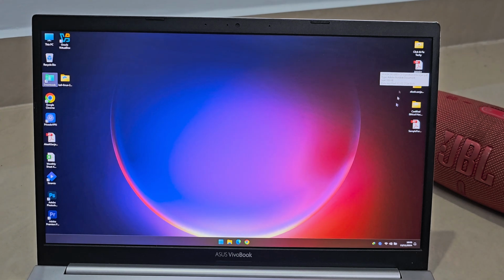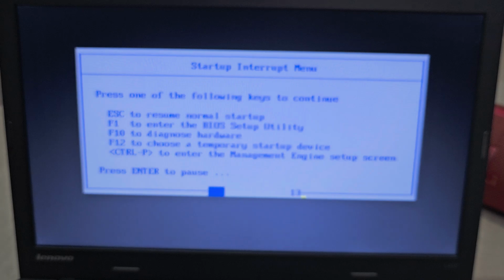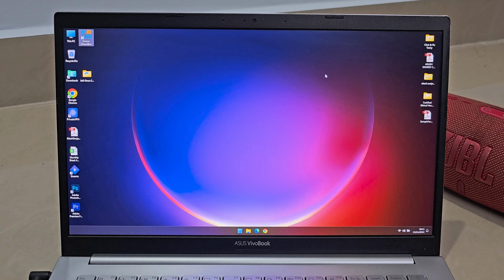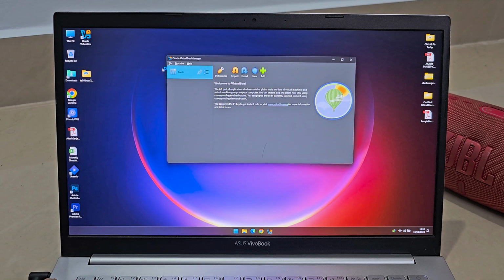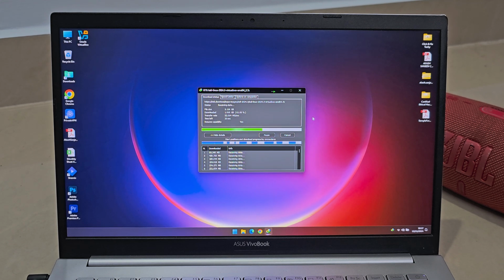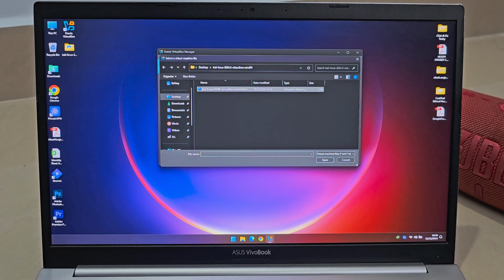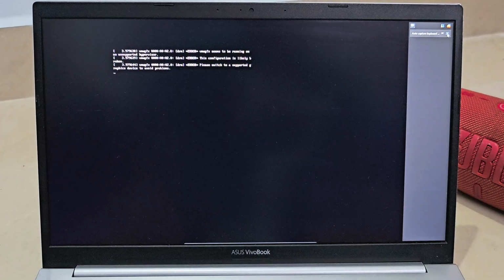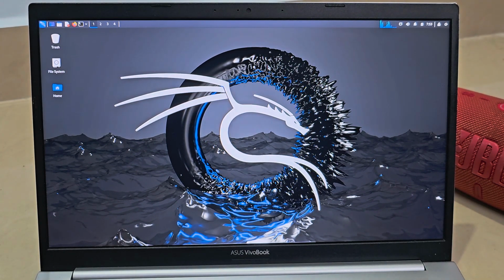Kali Linux: Installing & Configuring the Ultimate Hacking OS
This video is for beginners who want to learn how to install Kali Linux in Virtualbox. I will walk you through the steps of downloading and installing Virtualbox, creating a new virtual machine, and installing Kali Linux on the virtual machine. I will also show you how to configure Kali Linux to work properly.

Download Links
VIRTUALBOX

I hope this video helps you learn how to install Kali Linux in Virtualbox.

Please note that Kali Linux is a powerful tool that can be used for both good and evil. It is important to use this tool responsibly and ethically.